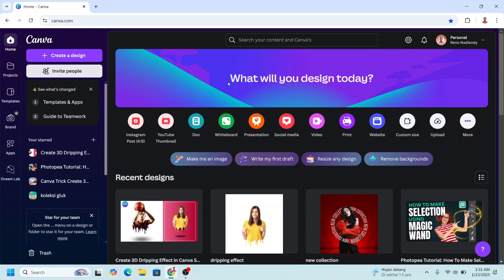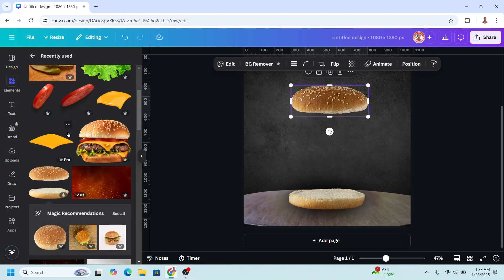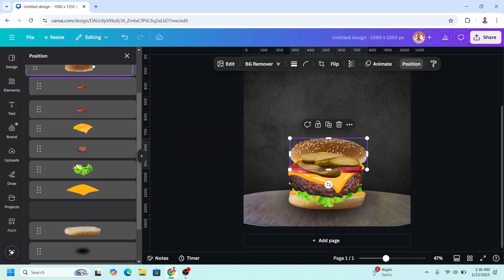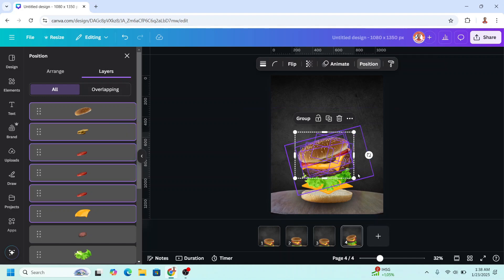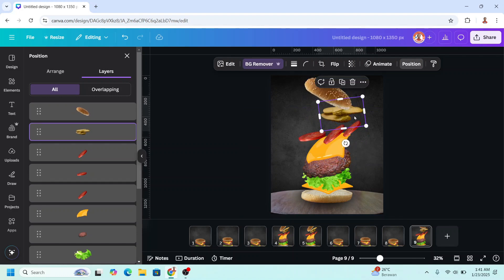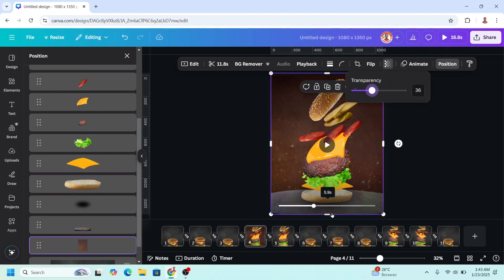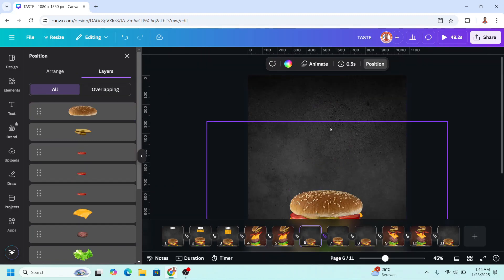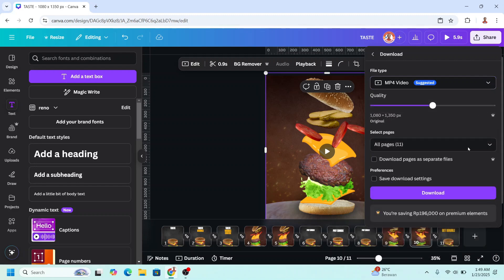Create a Floating Burger Layers Animation in Canva Motion Graphics Tutorial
In this CanvaMotion Graphics Tutorial i will show you how to Create floating Burger layers Animation in Canva

Want to take your burger business to the next level with eye-catching ads? Learn
how to create amazing burger animation ads in Canva with motion graphics! In
this Canva tutorial video, I'll show you how to bring your burger creations to life
with engaging animations and captivating visuals, all within the user-friendly
Canva platform. Whether you're a seasoned marketer or a small business owner,
this video will give you the skills you need to create professional-looking ads that
will make your customers hungry for more.
So, what are you waiting for? Dive in and start creating your own mouth-watering
burger animations today!